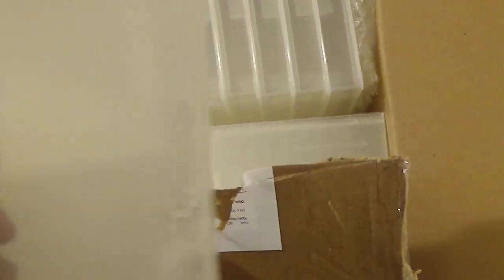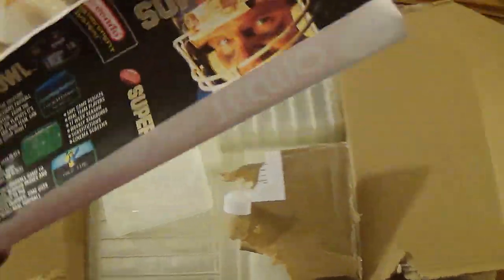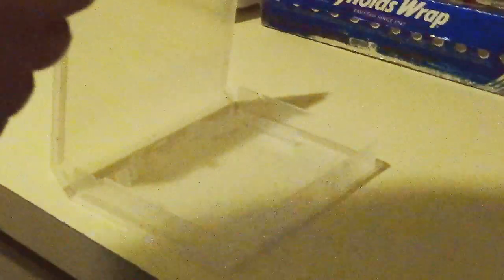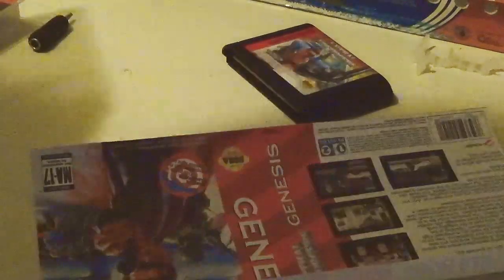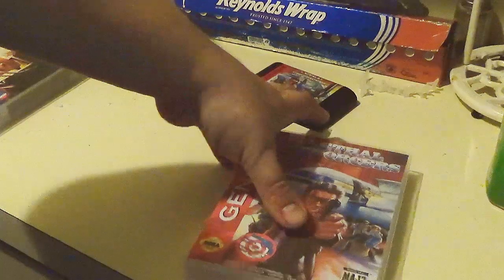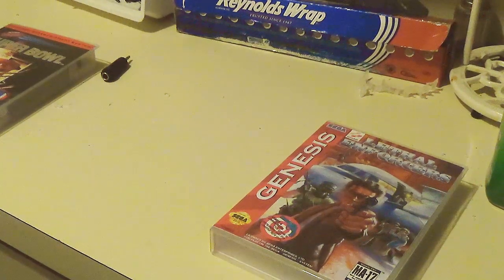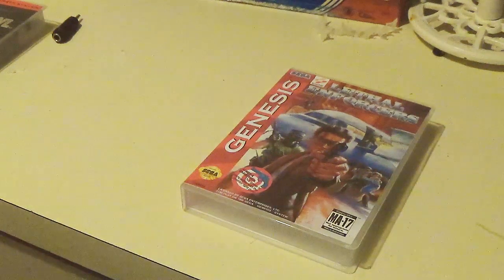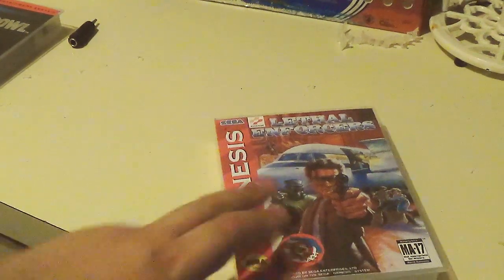Universal game case unboxing and modding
Got this for the loose carts i've collected for my Retron 5. I had quite a few shots before making this video so if i don't make sense i'm sorry. The video is out of order btw. The Genesis footage was not supposed to be before the Nes.